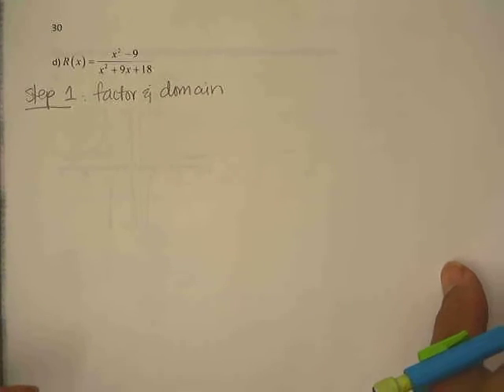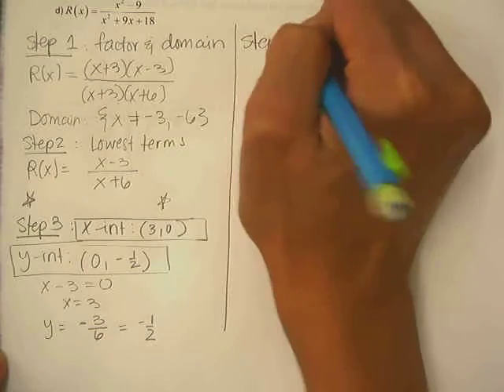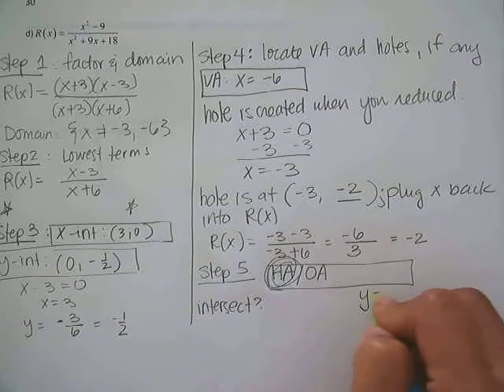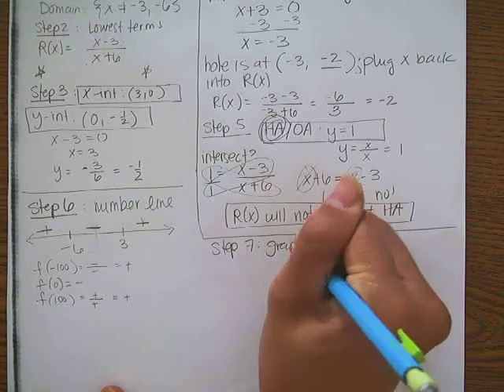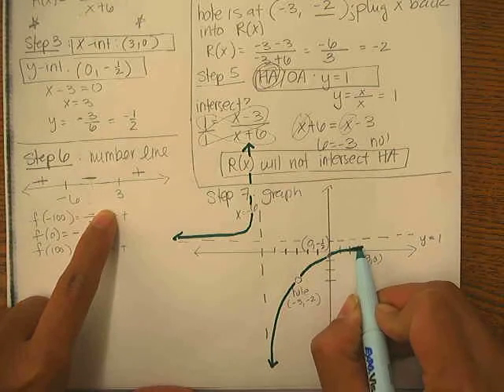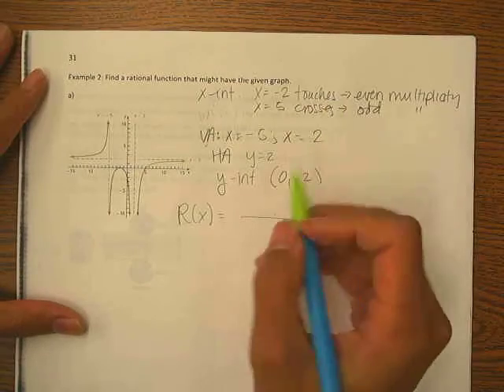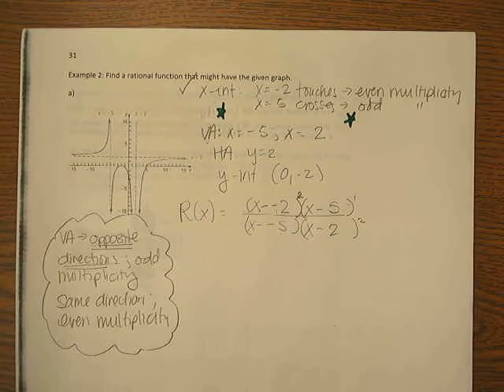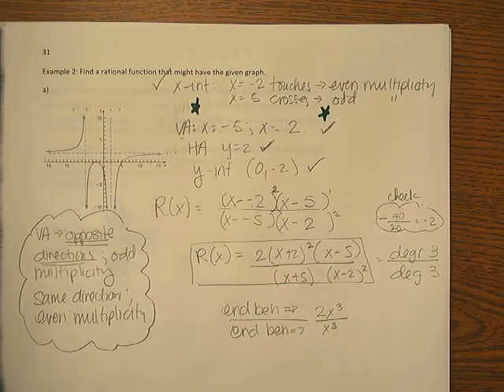4 5 ex 1d and 2